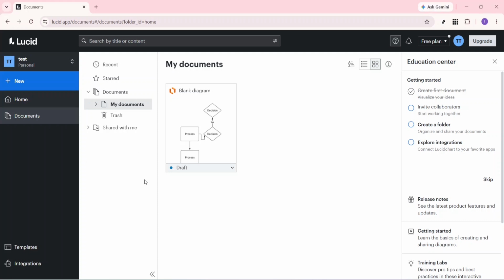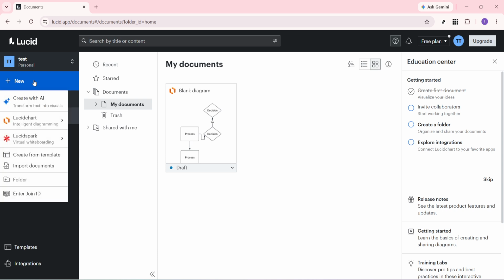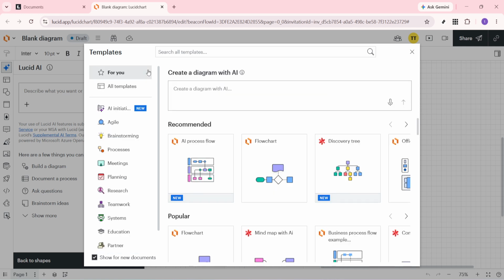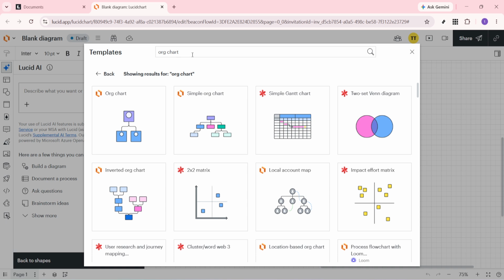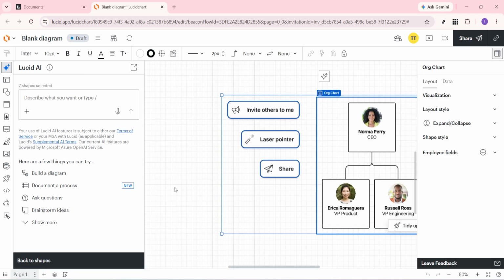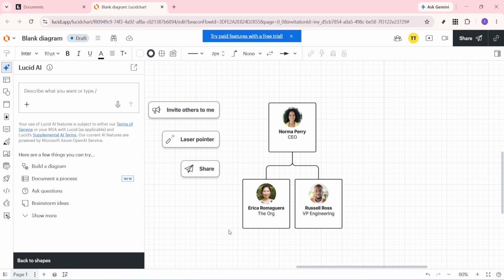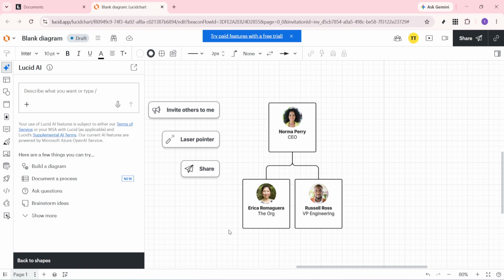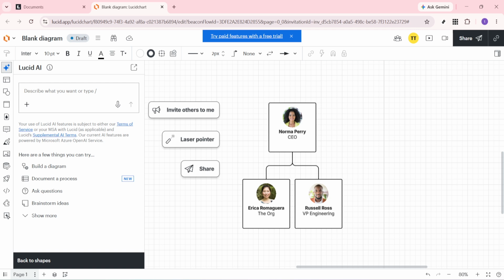How to Create an Organizational Chart in Lucidchart (Full 2026 Tutorial)